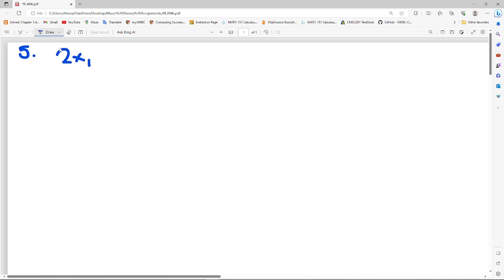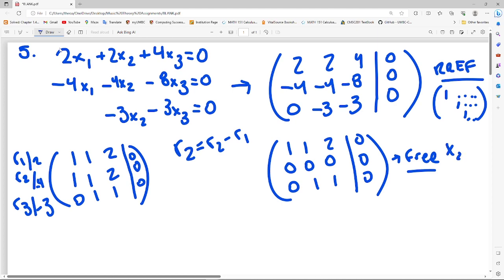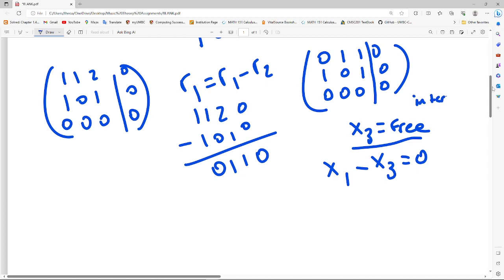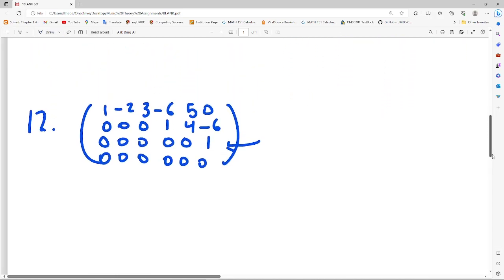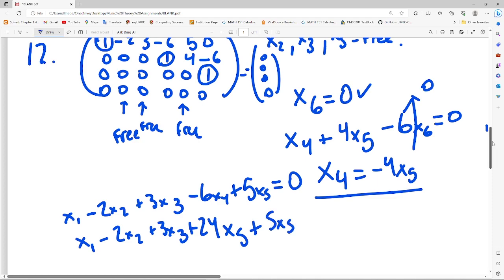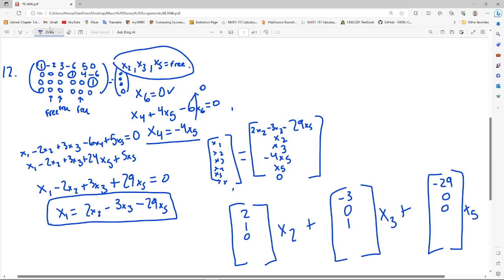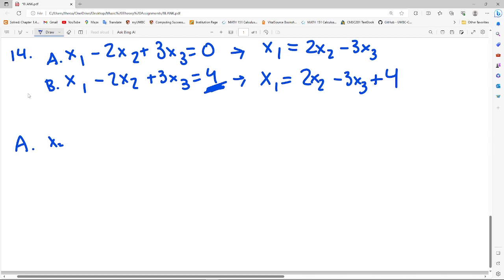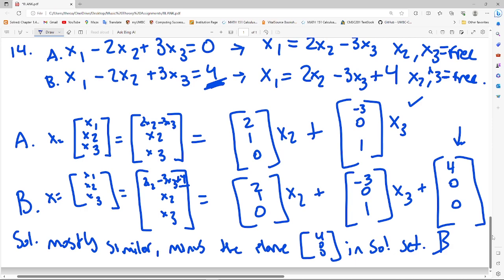Linear Algebra Section 1.5: Solution Sets Of Linear Systems and Parametric Vector Form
This video aims to demonstrate how to find solution sets of linear systems of equations, and how to express them in parametric vector form.